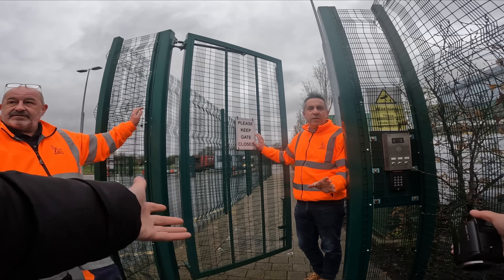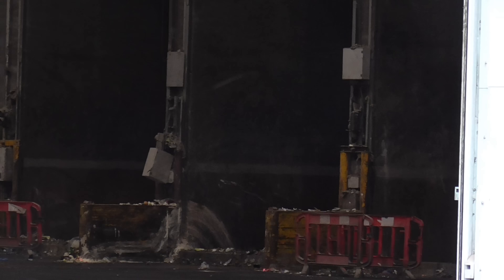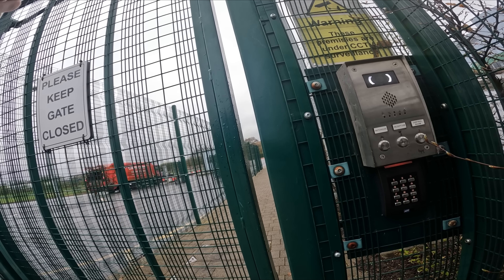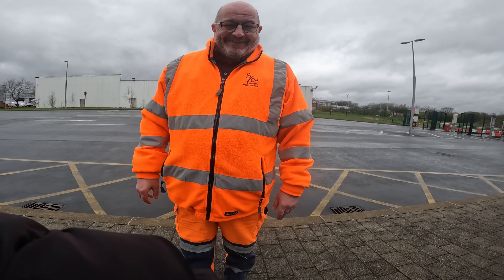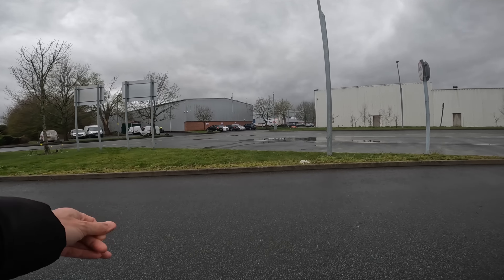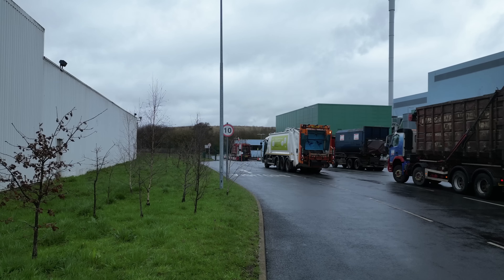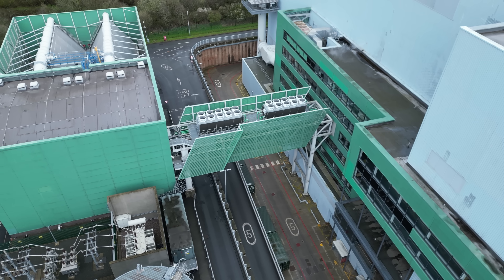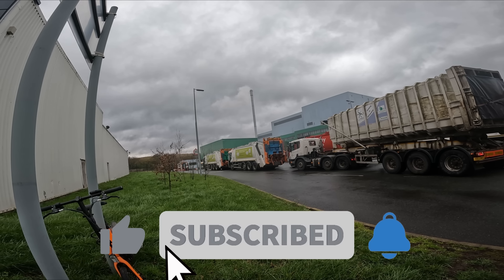You’re Not A Regulated Body Or Nothing, So I Don't Need To Talk To You 😲🎥🛸❌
Today we take a look at EnviRecover EfW Plant, Oak Dr, Hartlebury, Kidderminster DY10, UK.

We zoom into the open shutter and see a bin lorry emptying its load into a shaft which goes underground.

We speak to security and learn how it all works.

Then the boss comes out who doesn't like the sound of the drone going over.